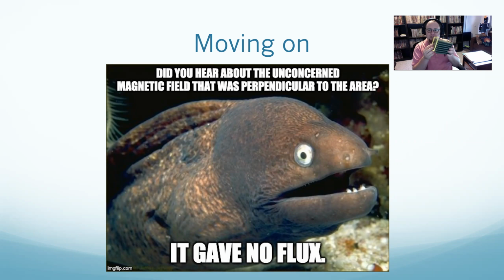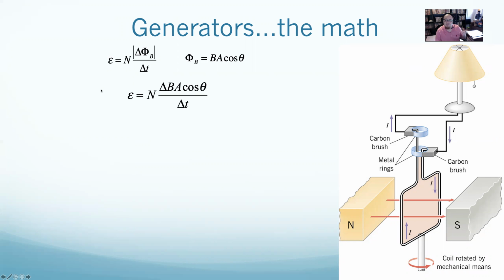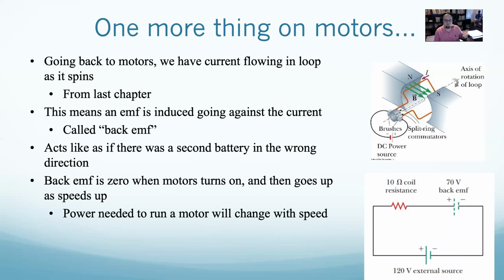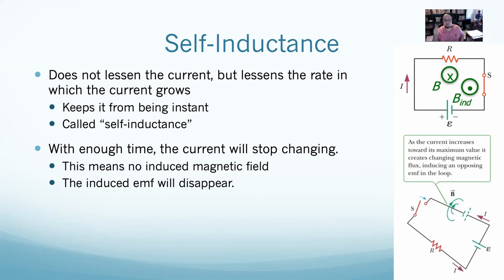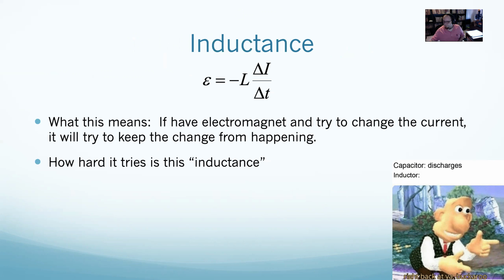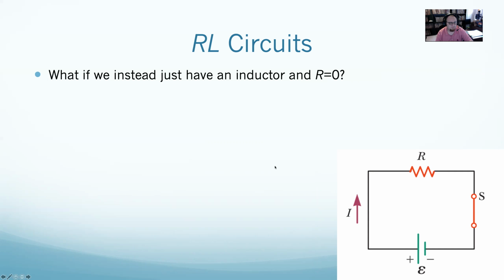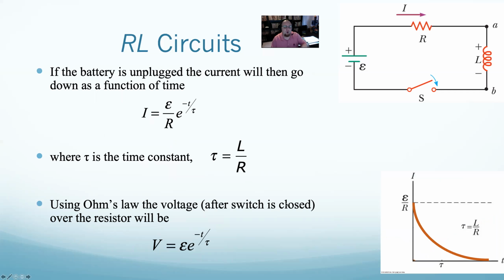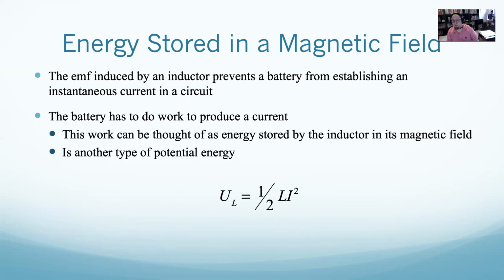PHYS155 Chaptger 24 part 2